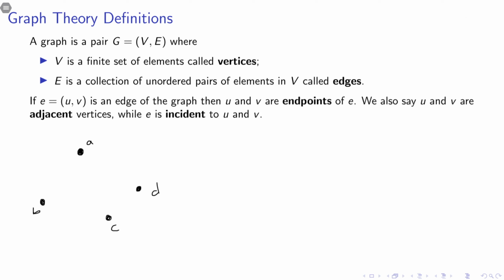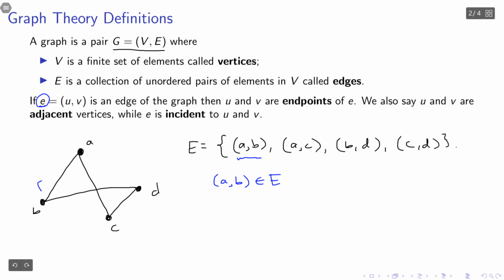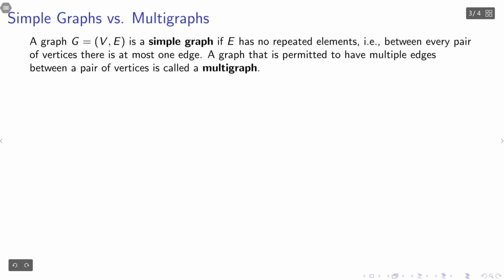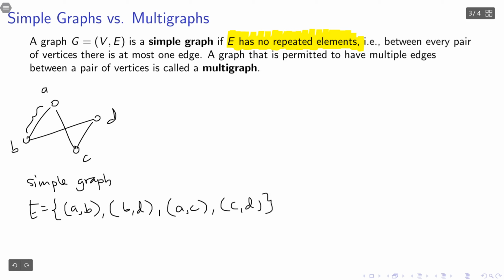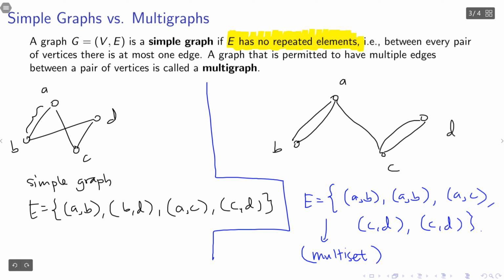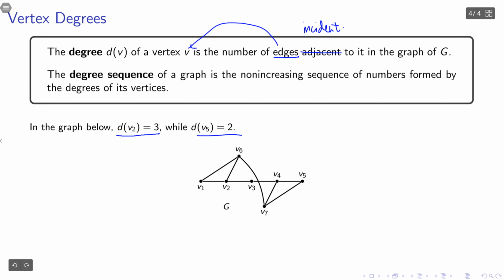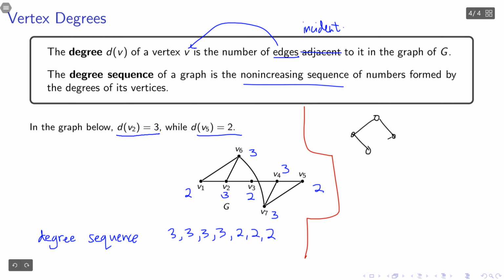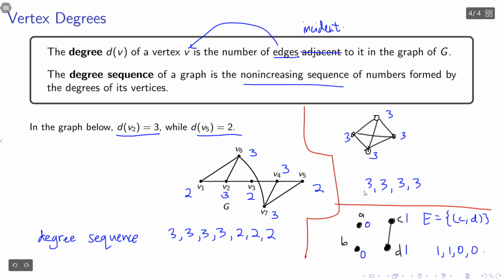MAT202: Graph Theory Definitions